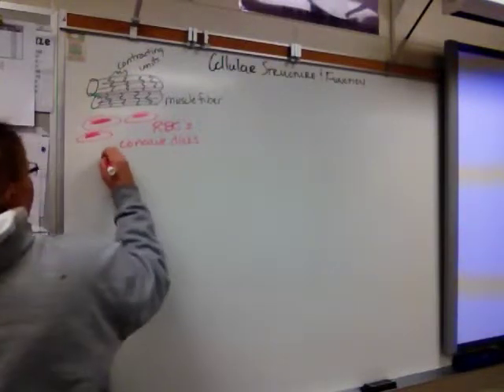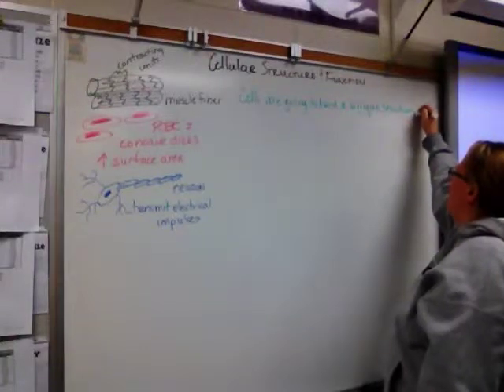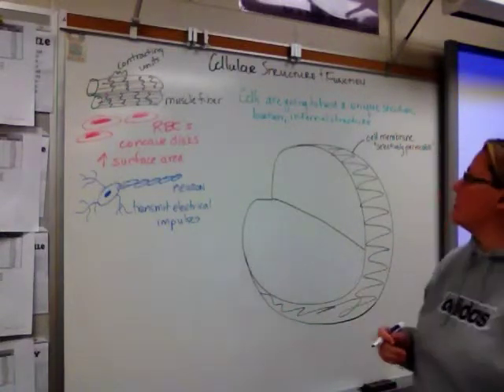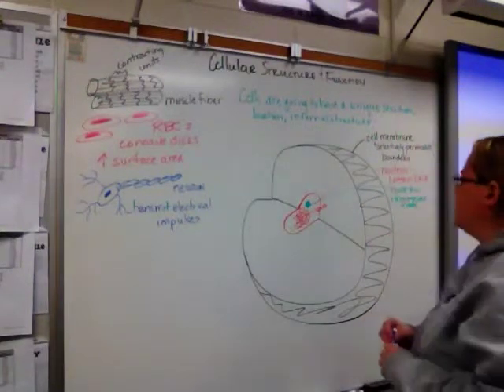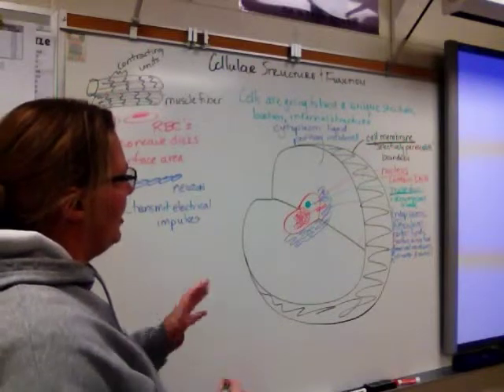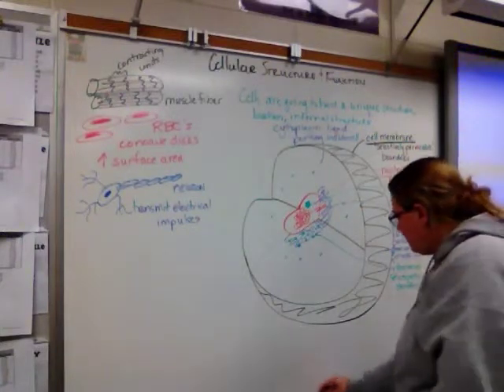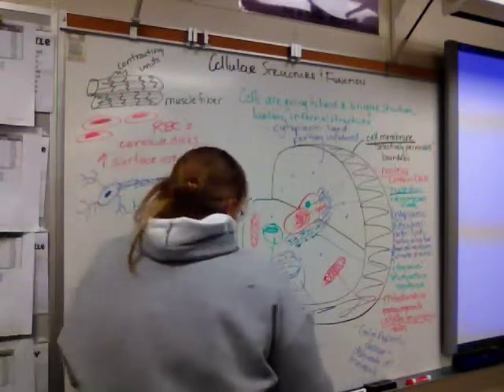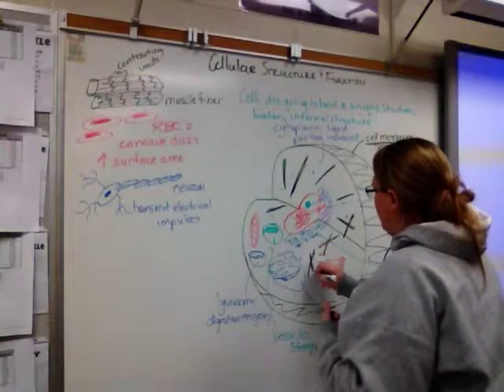Cellular Structure & Function